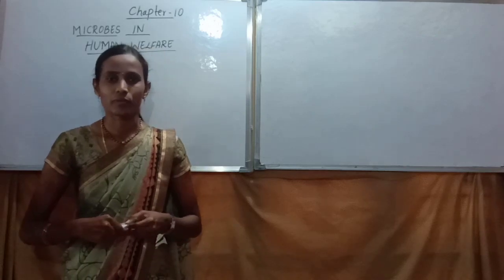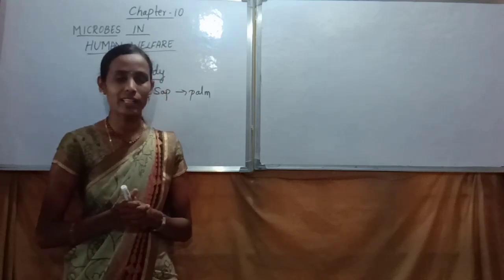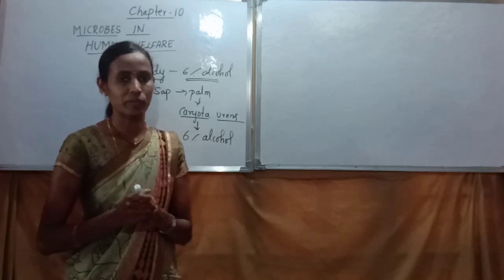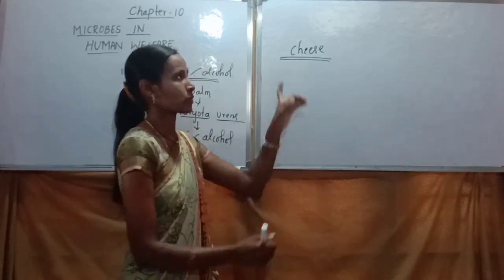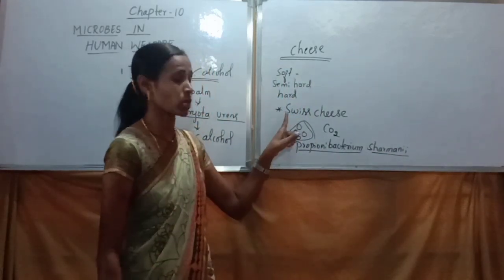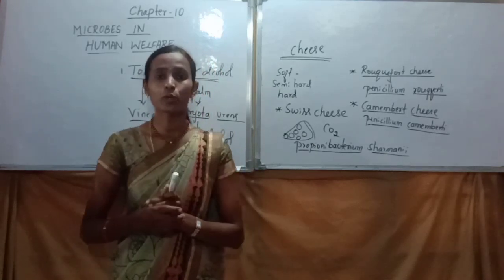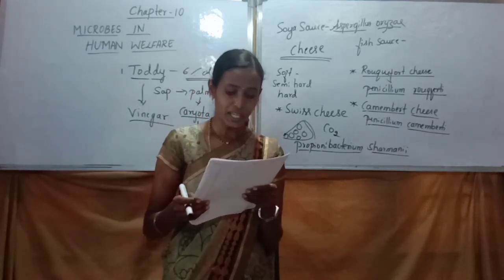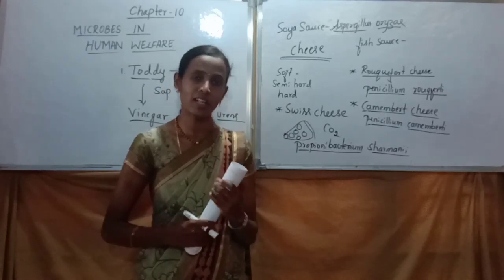Class 3: Microbes in Household products( toddy, cheese)